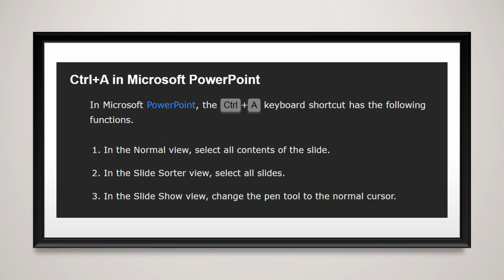Microsoft PowerPoint Shortcut Keys In 1 Minute | Ctrl+A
In Microsoft PowerPoint, the Ctrl+A keyboard shortcut has the following functions.

In the Normal view, select all contents of the slide.
In the Slide Sorter view, select all slides.
In the Slide Show view, change the pen tool to the normal cursor.